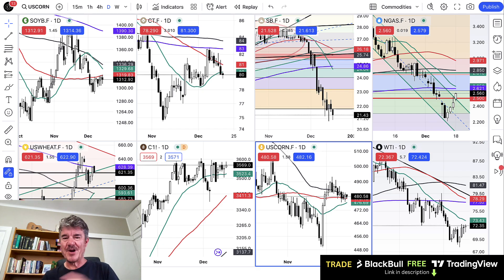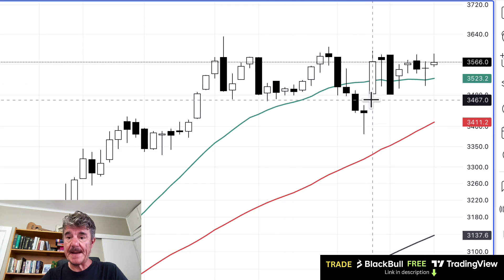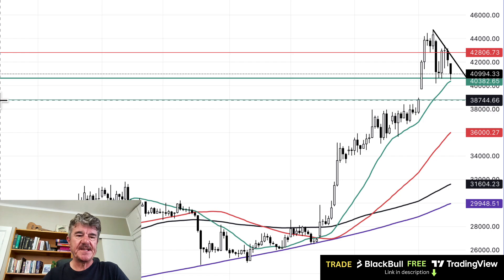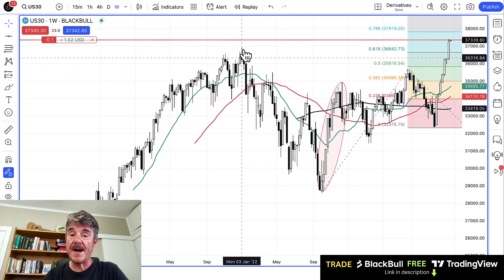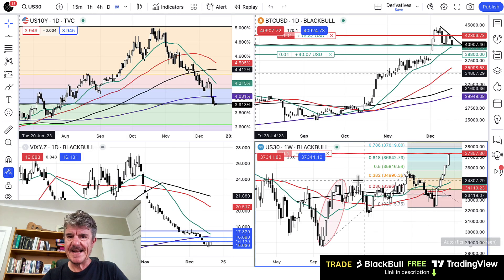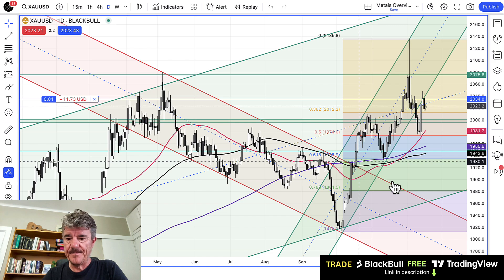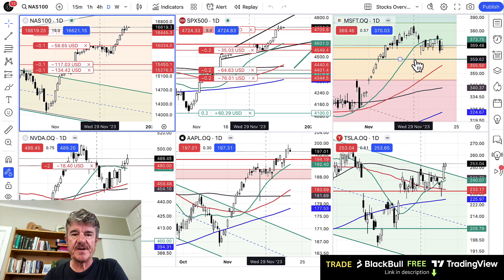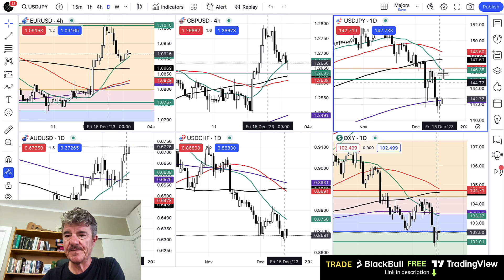Trading Strategy: Natural Gas, PLUS Gold, NASDAQ, Uranium